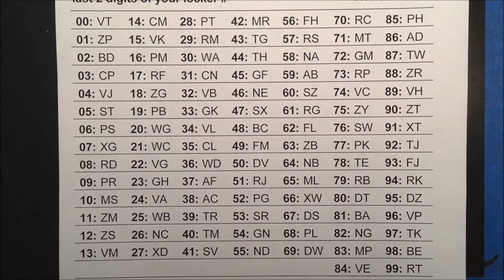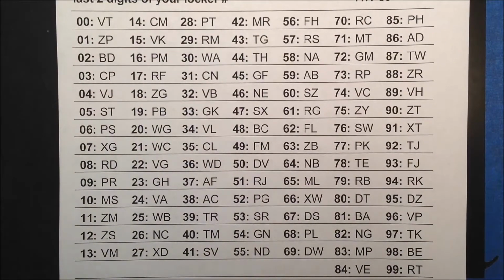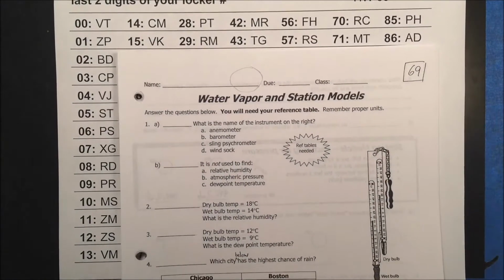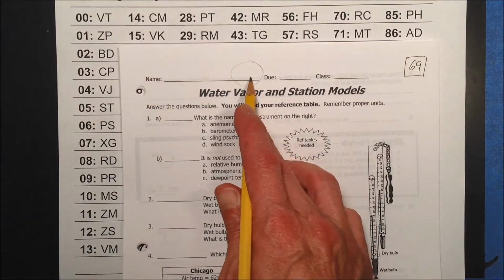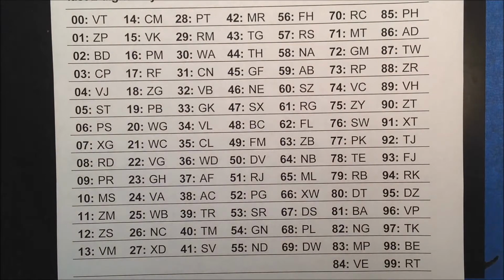HW 69 Water Vapor/Station Models [NEW 2017]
TIMESTAMPS
1a. 0:01
1b.  0:55
2.  1:10
3.  2:32
ESRT in Utah - 3:21
4.  3:27
5.  4:08
6.  4:35
7.  5:05
8.  6:01
9.  6:47
overview of pressure and station models  7:03
10.  8:00
11. 9:40